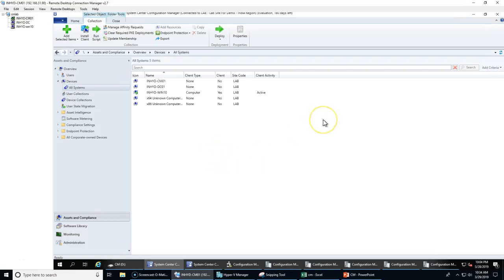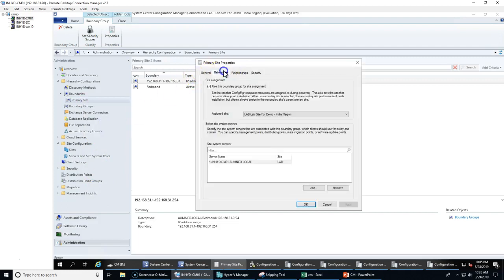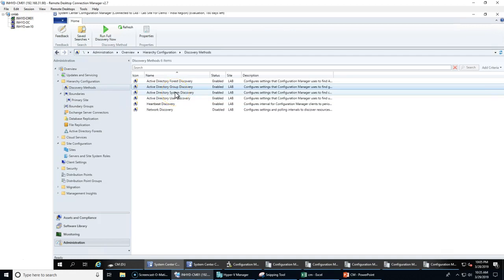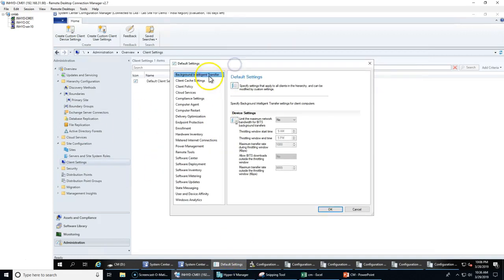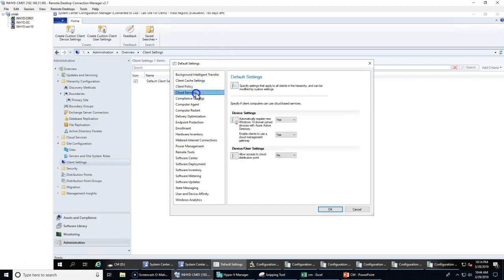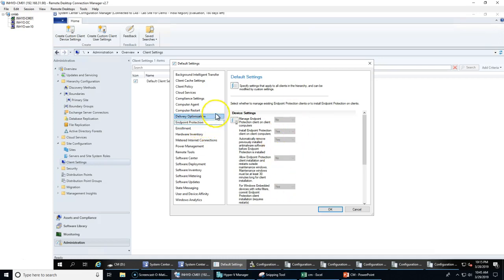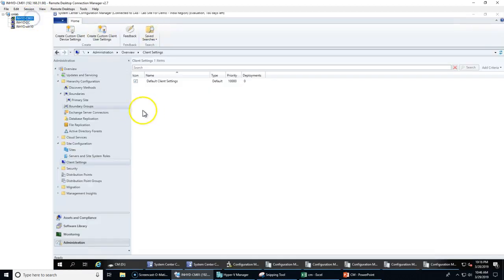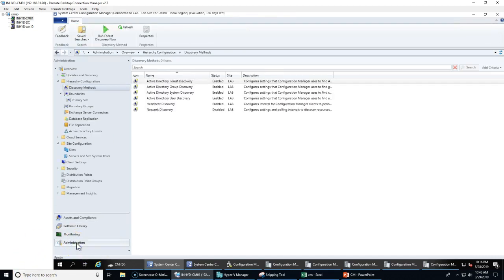Configure SCCM in less than 5 minutes learn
how to configure sccm
how to configure sccm server step by step
This video explains on how to configure sccm server step by step.
You can configure SCCM in less than 5 minutes and can learn easily
Learn how to configure sccm for first-time configurations.
This lecture is part of SCCM training videos or Microsoft endpoint manager training or Microsoft endpoint configuration manager tutorial or sccm online training videos for beginners
This lecture is part of sccm online training videos for beginners to learn on how to configure sccm server that is Microsoft endpoint manager tutorial, endpoint manager Microsoft, endpoint manager training by PaddyMaddy Youtube Channel.